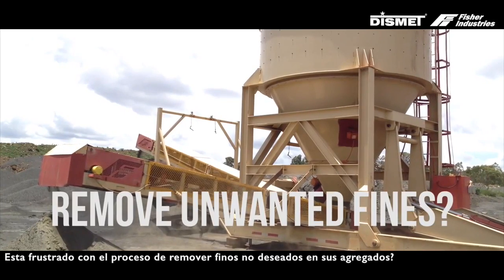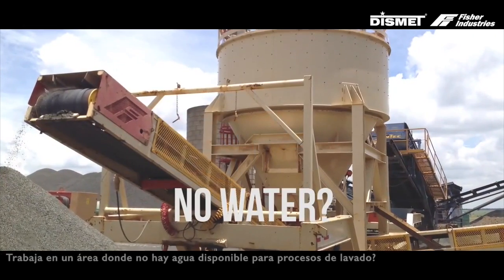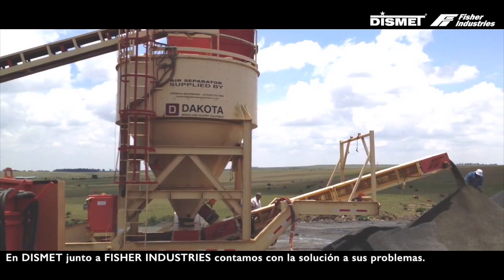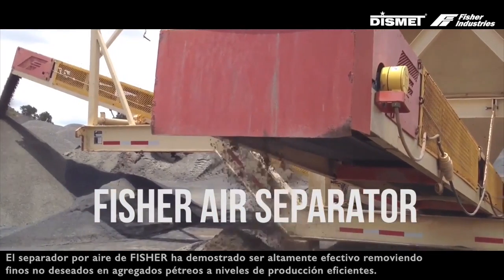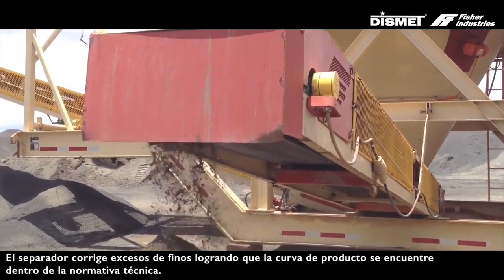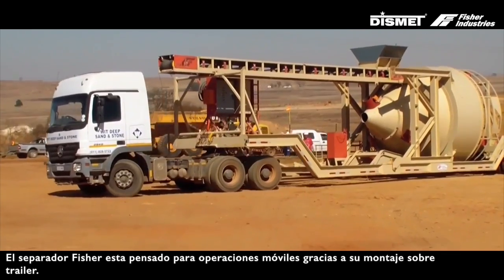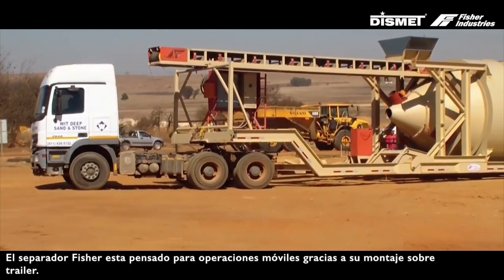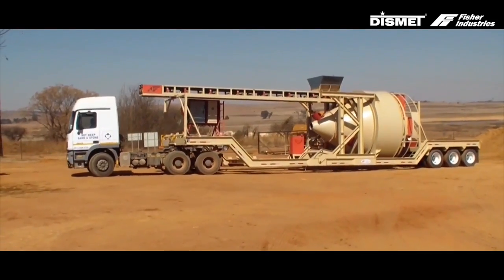Separador de finos Fisher - Dismet - Colombia - Perú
El “Fisher Air Separator” es un equipo desarrollado por Fisher Industries para reducir la cantidad de finos no deseados en curvas granulométricas de forma que el producto pueda cumplir la normatividad técnica.
En la mayoría de los casos este equipo sustituye procesos de lavado en húmedo ayudando a reducir el porcentaje de finos por debajo del tamiz #200 de manera limpia y eficiente. El principio de funcionamiento está basado en un rotor con aspas que genera una corriente de aire para separar los materiales más finos de los materiales gruesos. Eficacia comprobada en materiales no abrasivos y abrasivos como caliza, granito, basalto, silica, entre otros.

El “Fisher Air Separator” puede ser instalado estacionario o sobre tráiler, según las necesidades del usuario. Requiere poco mantenimiento y sus aspas tienen bajo recambio por desgaste. La unidad tiene una capacidad nominal de hasta 150 TPH, la cual depende del tipo y caracterización del material alimentado.

Bogotá-Colombia / Lima-Perú